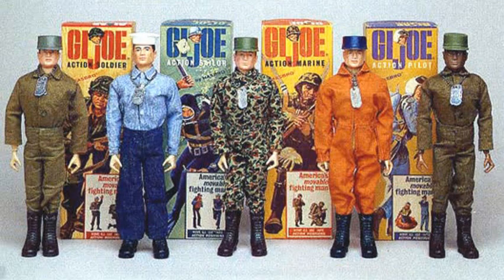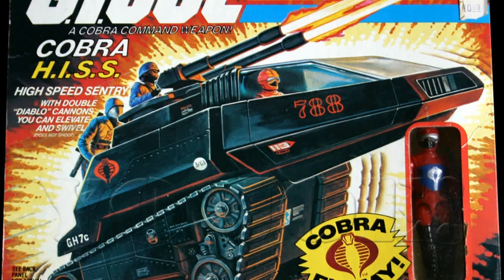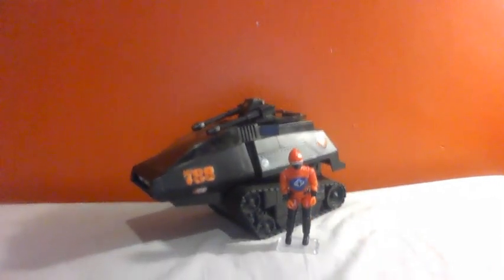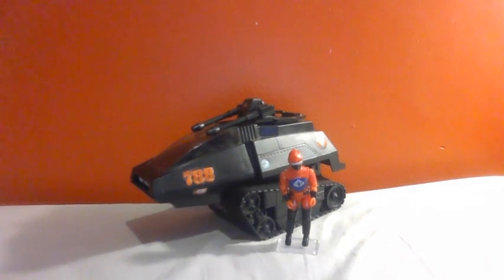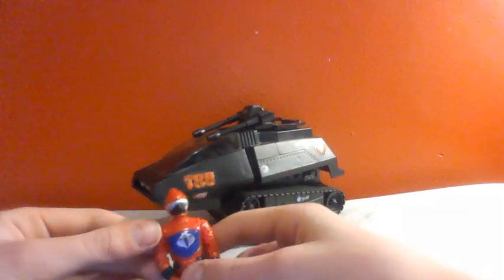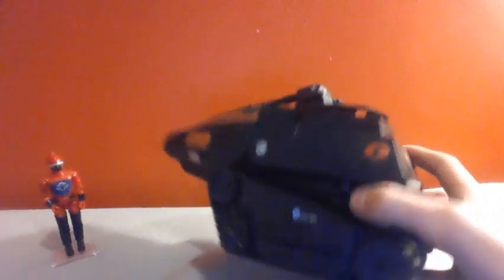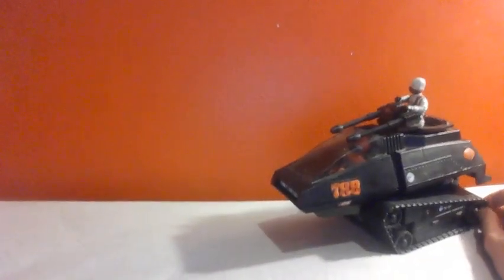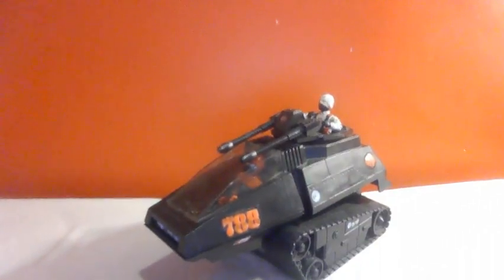Storm Toys 1983 HISS tank review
My first review: 1983 H.I.S.S. tank. This is a nostalgia video for people 14 +

Outro video by: NostalgiaVision